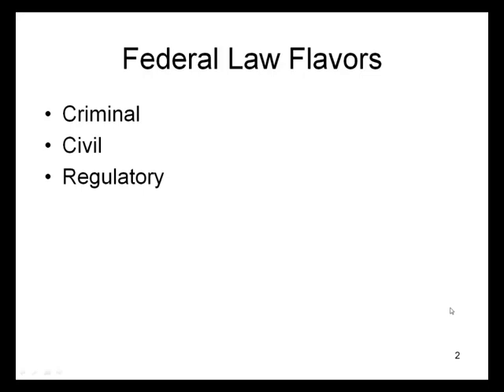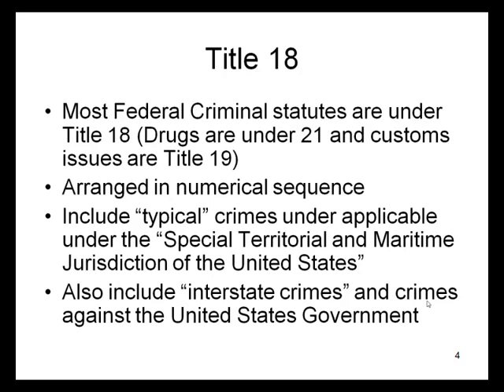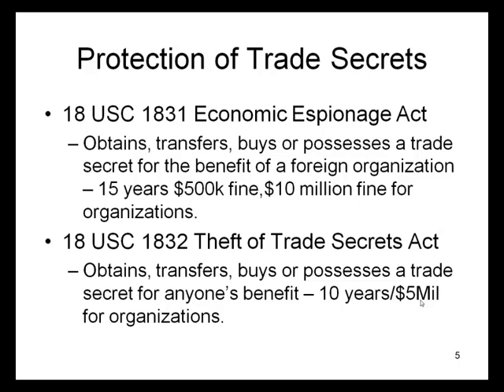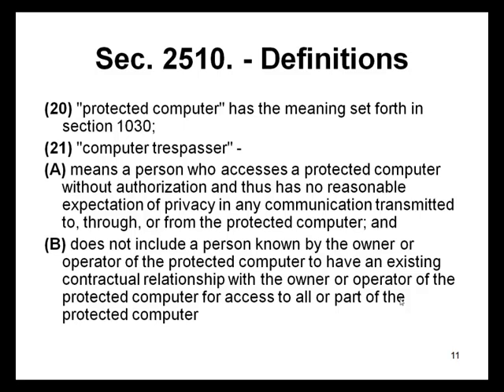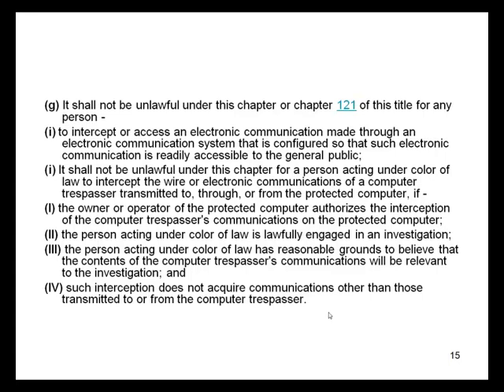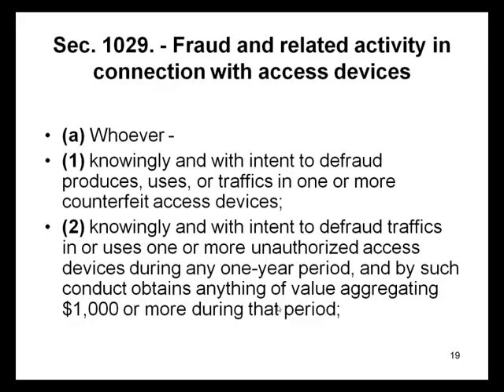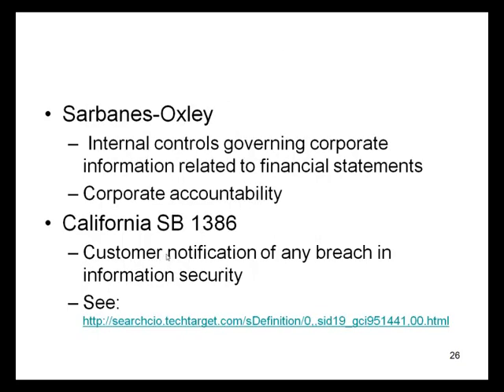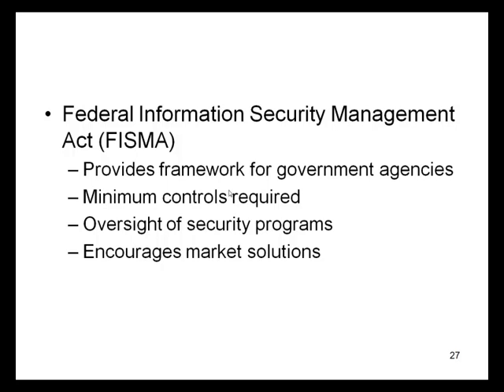Federal Laws and Computer Security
Summary

 Guest lecturer Prof. Mark Pollitt (FBI-retired) discusses federal laws related to computer security.

Reference Materials